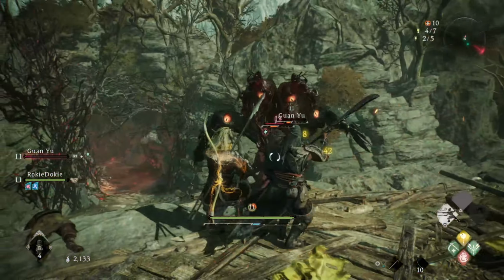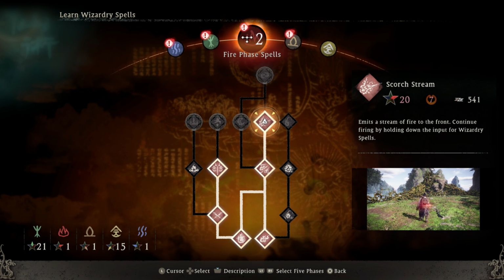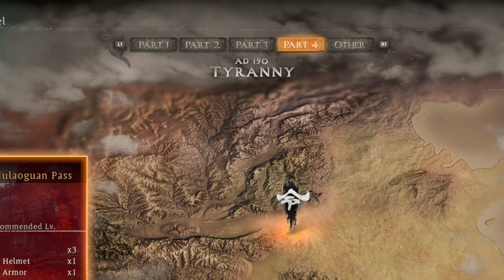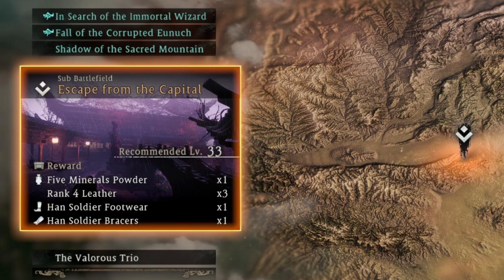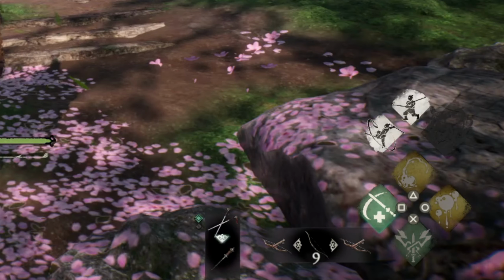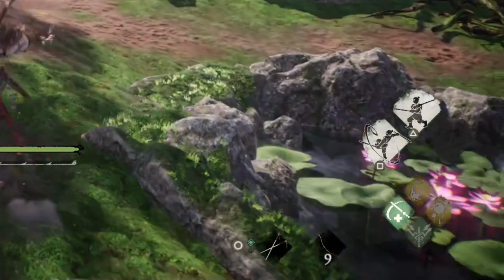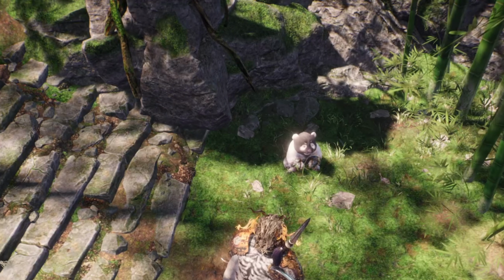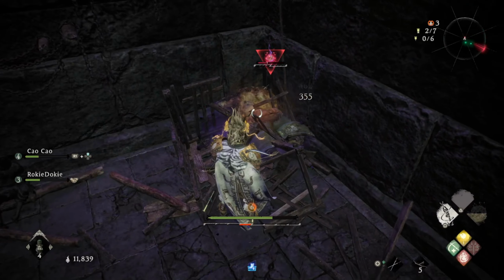10 Things You NEED To Know In Wo Long: Fallen Dynasty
Here is my guide for 10 important things you need to know in Wo Long. The game tells you most of the important features, but with so many NPC's and items thrown at you, it can be hard to wrap your head around. Some features you will need to understand are how to respec, what morale and fortitude are, and when to use embedment. After putting several hours into the game in coop I have come to enjoy this combat system quite a bit. It is challenging and borderline impossible if you don't use the tools at your disposal. So hopefully this guide helps out some.

Wo Long Fallen Dynasty is a brand new souls-like game similar to the series Nioh. The developer's Team NINJA actually developed that game so we can assume this next one will be similar. You play as a nameless militia soldier who is thrown into the middle of a massive war. One side has the help of demons making your job a lot harder. Customize your build with various elements and spells. Use unique weapons such as swords, clubs, and bows. Take down enemy posts to gain Morale and increase your power. Join a friend or get help from complete strangers. Wo Long is very fast-paced and full of action.

Timestamps:
00:00     Intro
00:10     How To Respec
00:56     Sub Missions
01:50     Best Spells
02:14     Weapon Swap
03:04     Panda
03:40     Morale
04:20     Fortitude
04:40     Move
05:36     Embedment
06:06     Divine Beasts
06:58     Outro

10 Things You NEED To Know In Wo Long: Fallen Dynasty